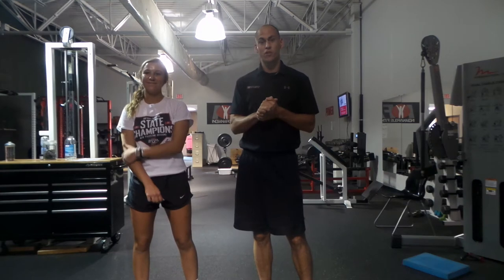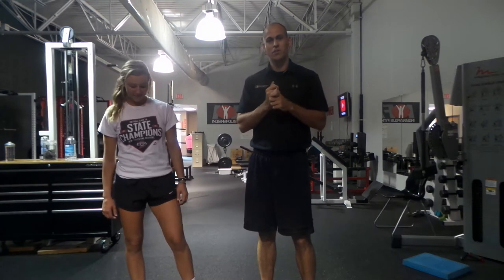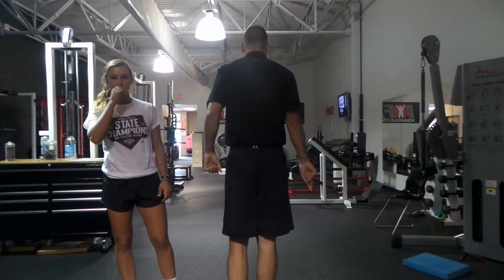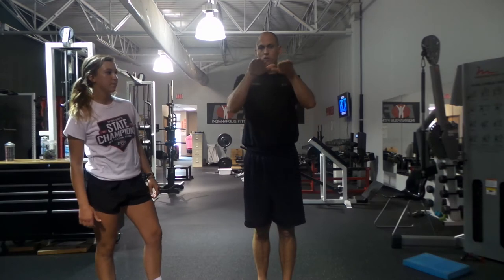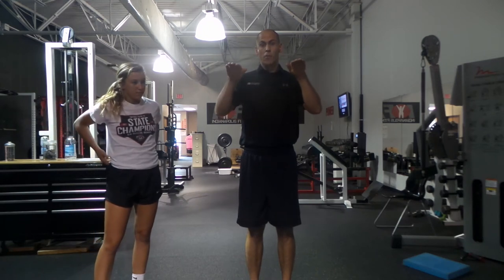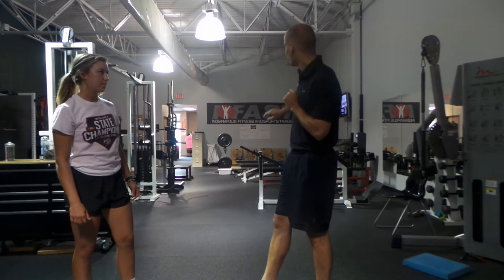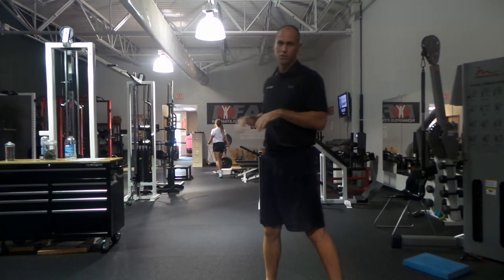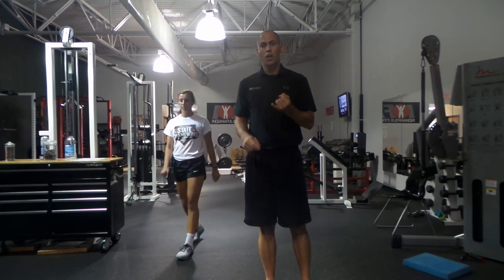Assessing Dynamic Movement with One Easy Exercise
Using skips to assess frontal plane abilities